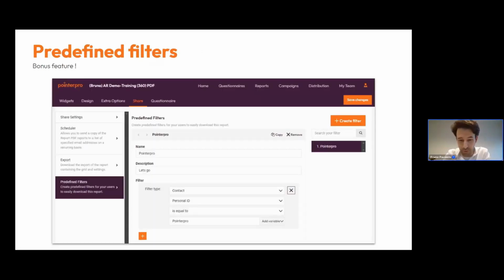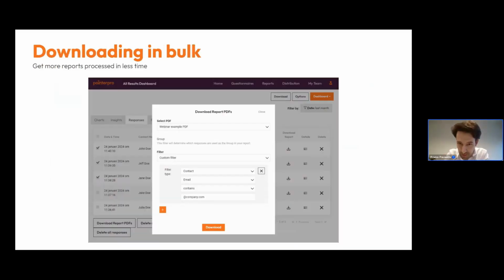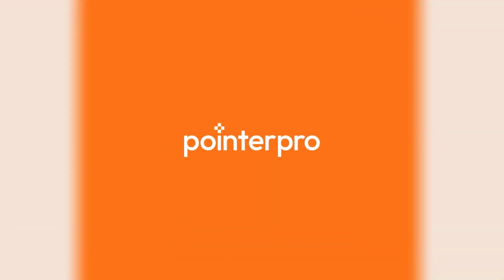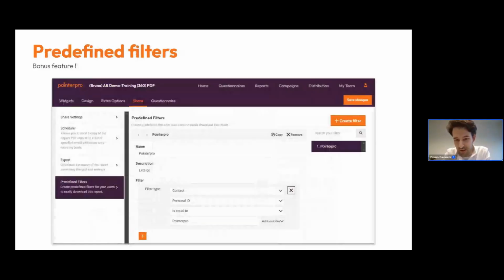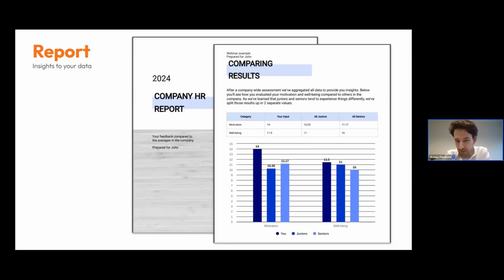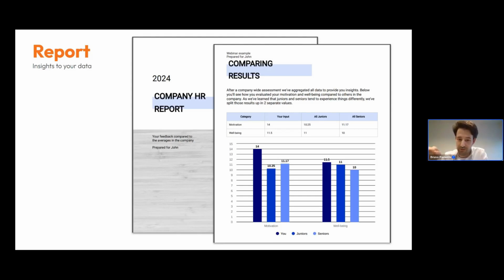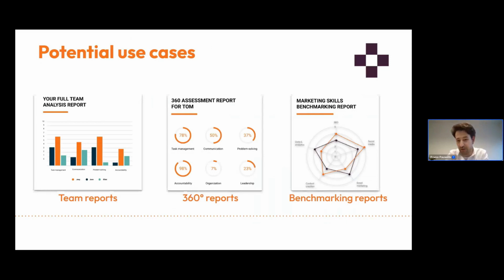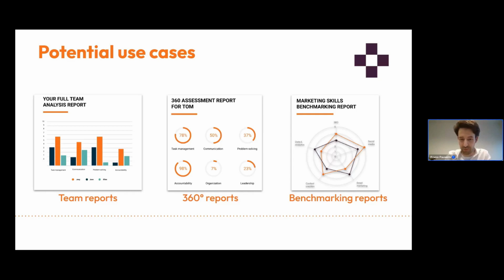Predefined filters & potential use cases in Aggregate Reports ⎮ Pointerpro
In this video snippet, our Product Director Bruno talks about predefined filters and potential use cases in 𝘼𝙜𝙜𝙧𝙚𝙜𝙖𝙩𝙚 𝙍𝙚𝙥𝙤𝙧𝙩𝙨.